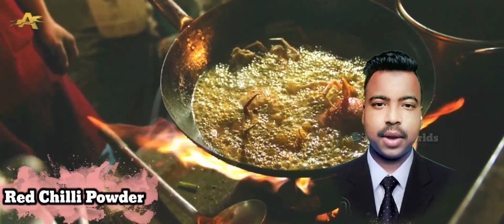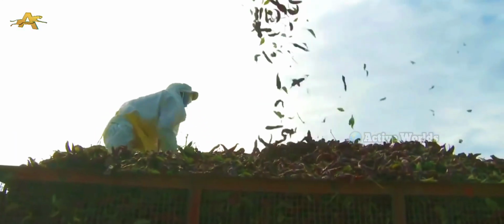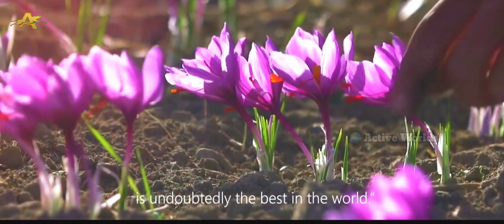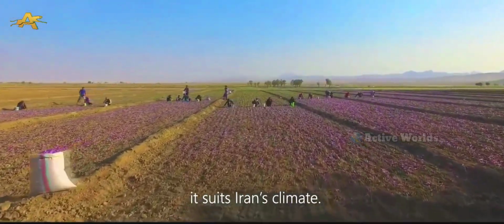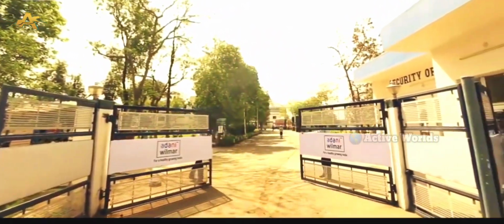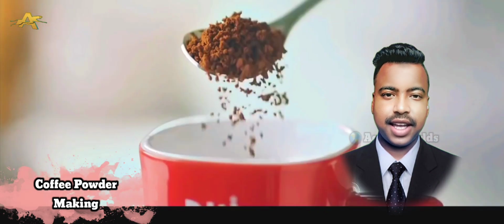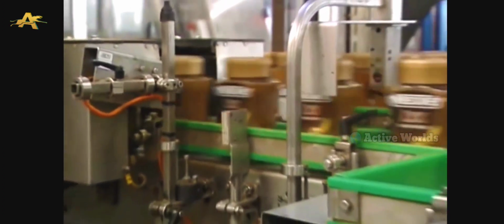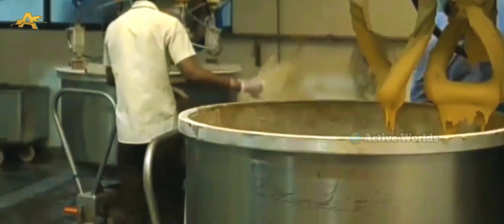How its made Saffron | Saffron-Harvesting Process | Agricultur Production in a of-Art Factory ...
agriculture
saffron bulb planting
saffron cultivation process
How to grow saffron
how its made saffron
saffron growing